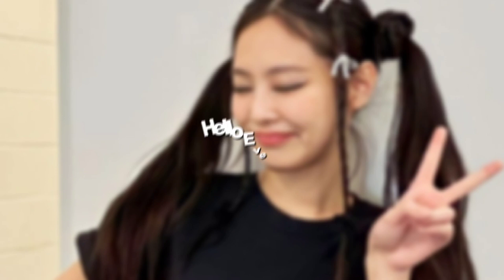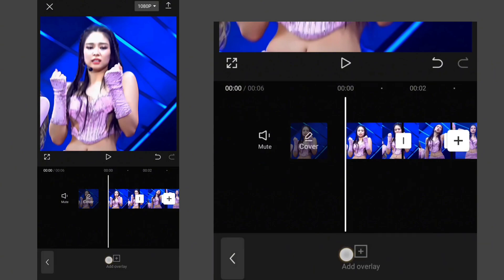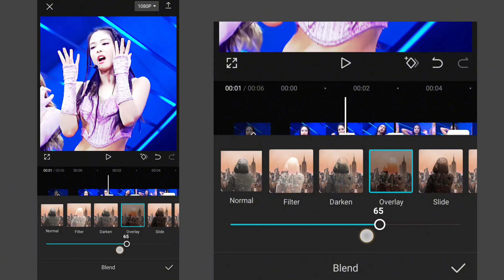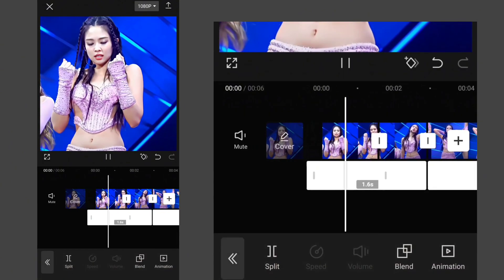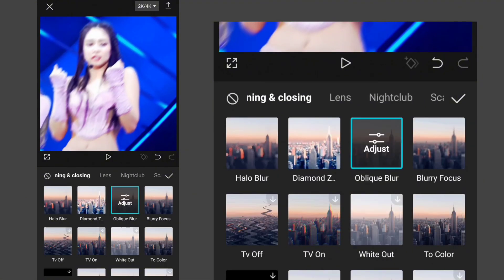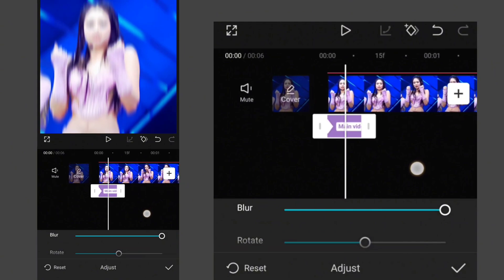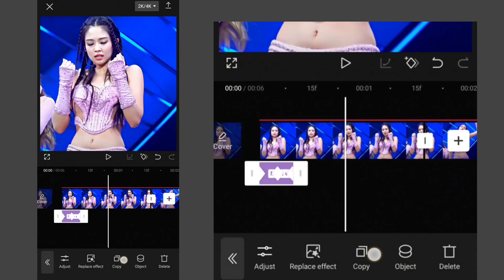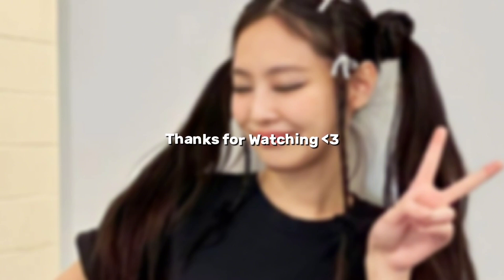⁠✧ "Smooth Blur Transition" Tutorial - Capcut | Blackuwi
⁠✧"Smooth Blur Transition" Tutorial - Capcut